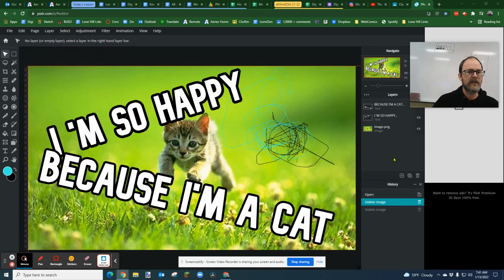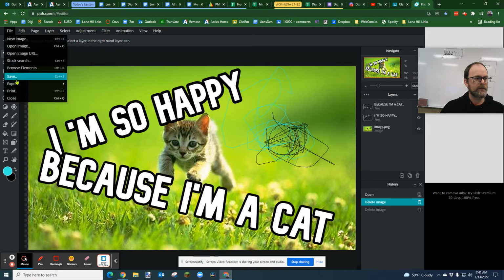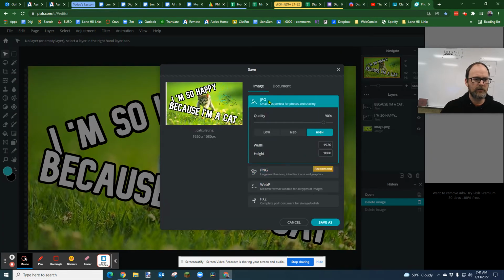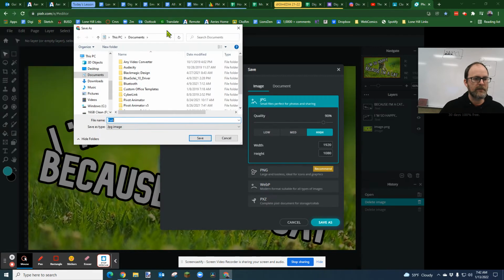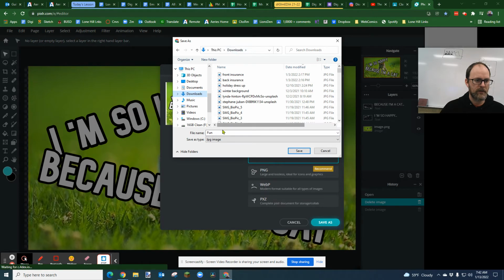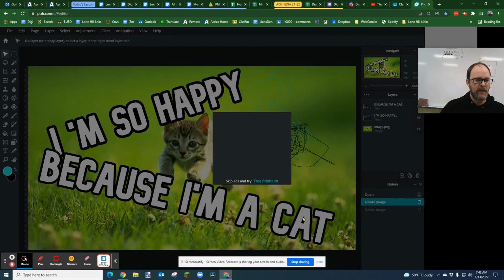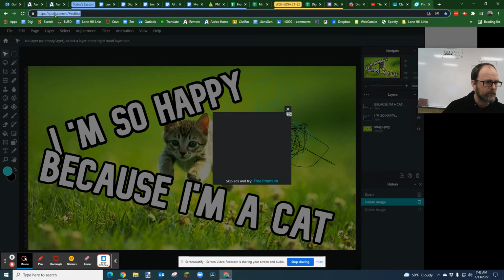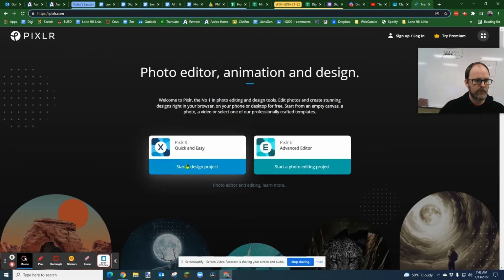How To Save in Pixlr Advanced and Basic (2022)